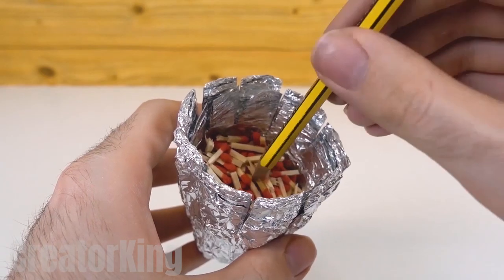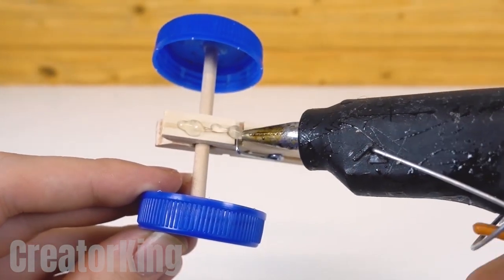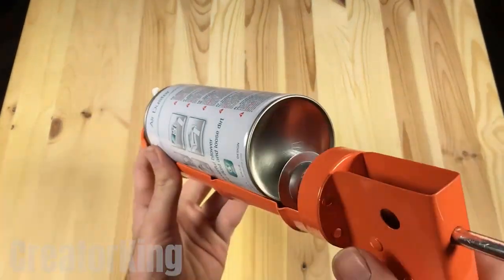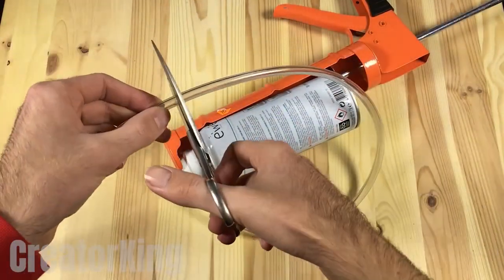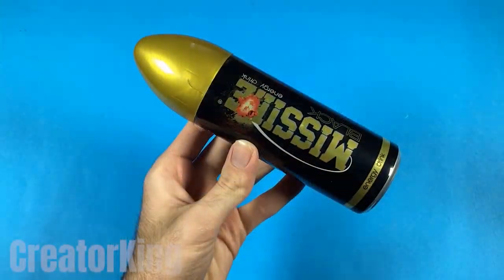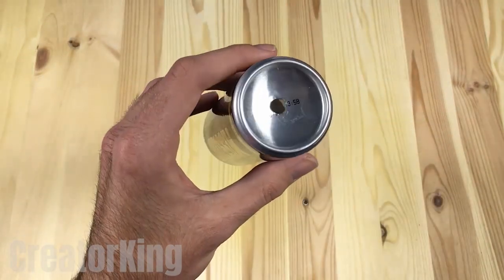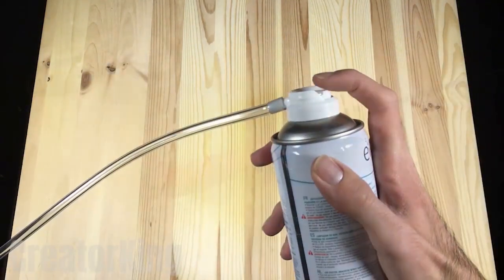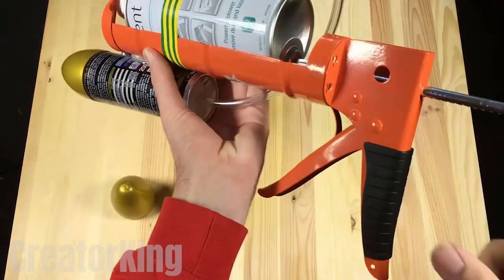The Smallest Match CANNON in the World 💡🔥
hello friends in today's tutorial we will see the smallest cannon in the world with matches, we will also see how to make a light bulb that works with fuel in case you run out of electricity at home and as a last invention a bottle cap launcher.